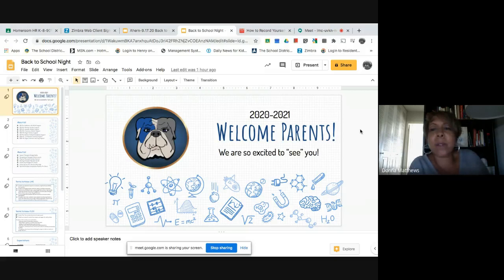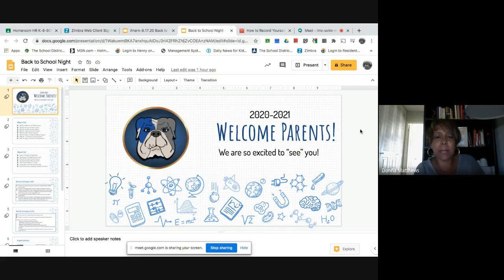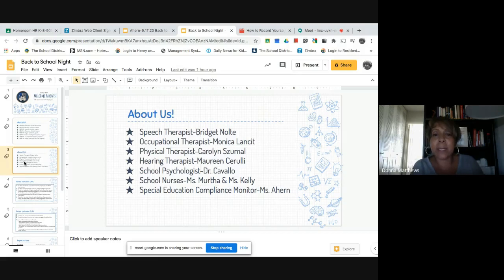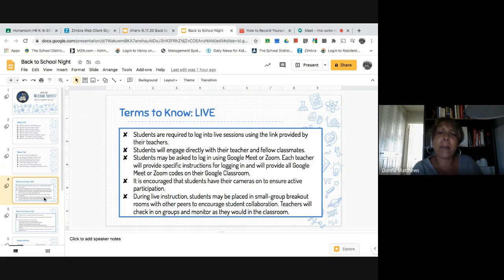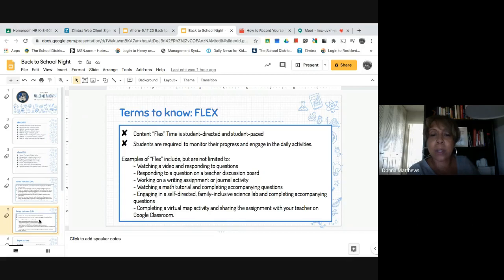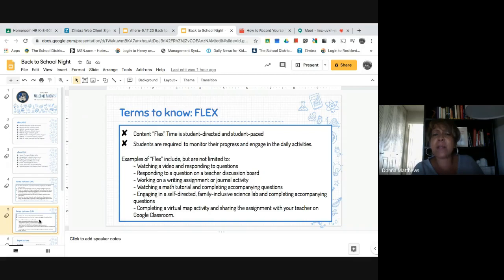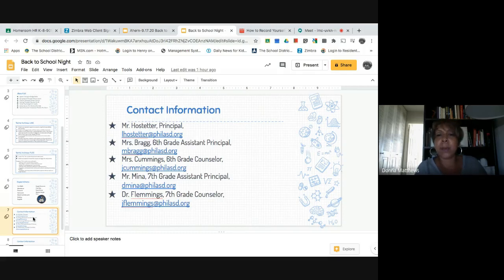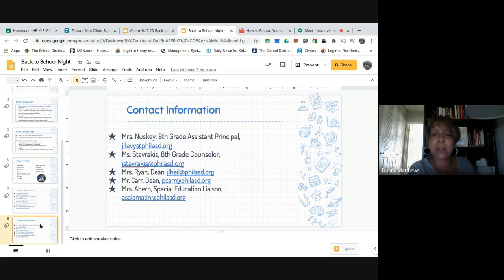Ms. Matthews - 901